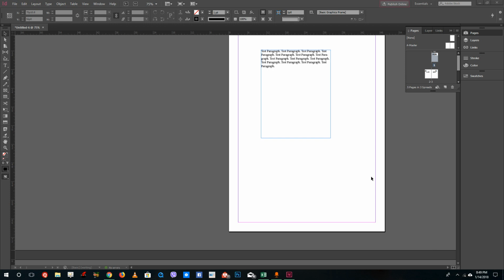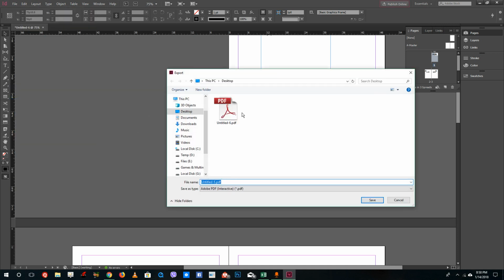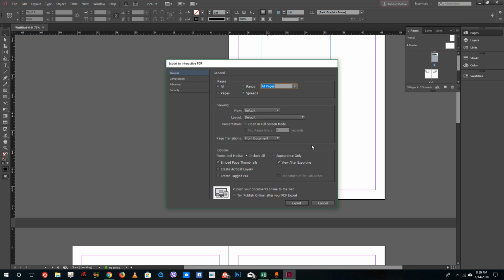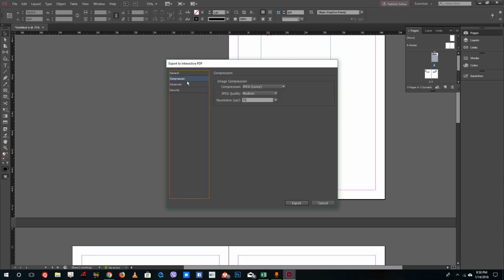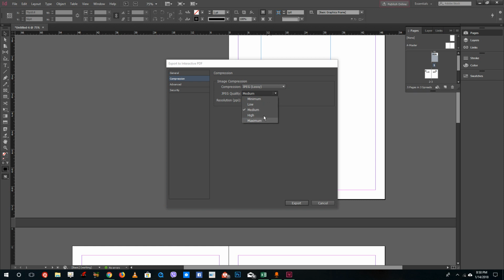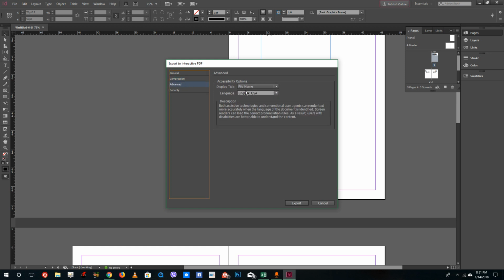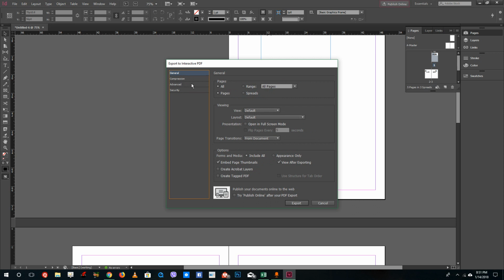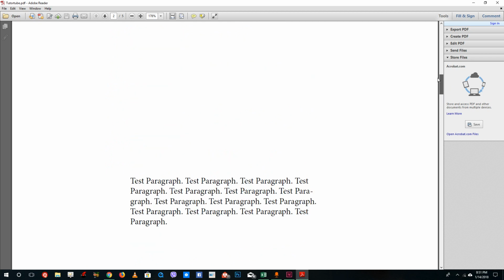InDesign Tutorial - Lesson 4 - Exporting PDF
In this tutorial we will be discussing on Exporting PDF inside of InDesign.